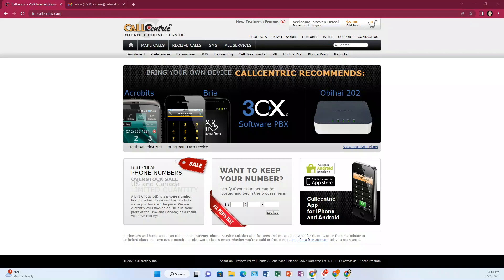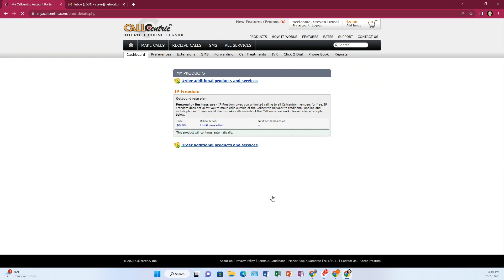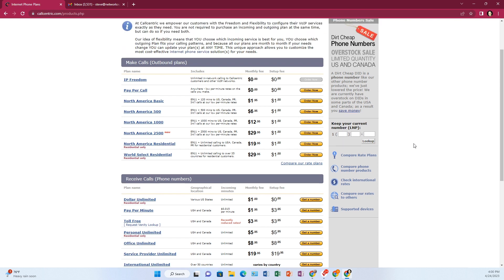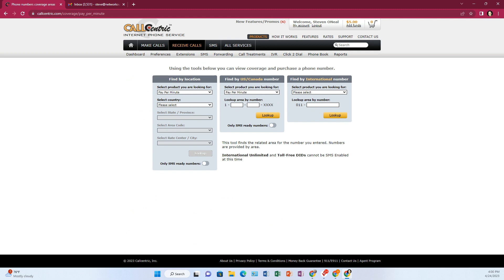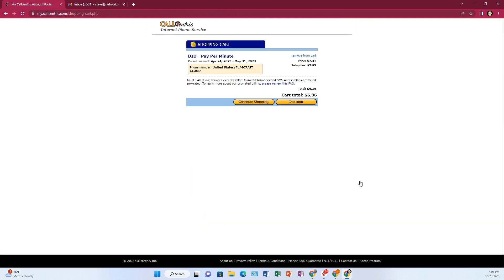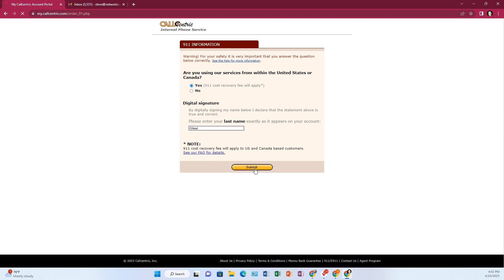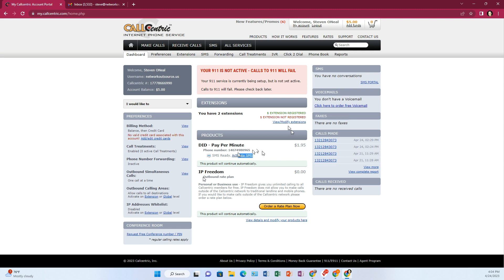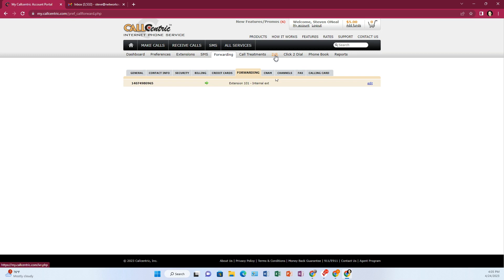CallCentric Get Inbound phone number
step-by-step instructions on ordering an inbound phone number and how to point it at your phones.